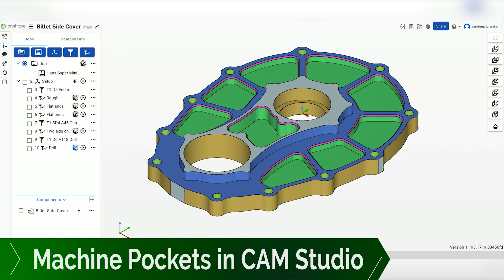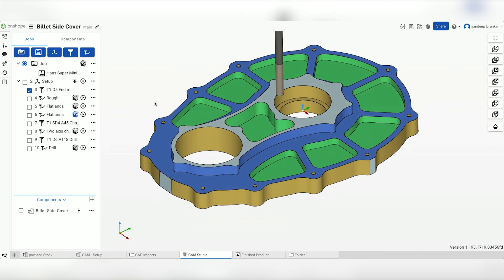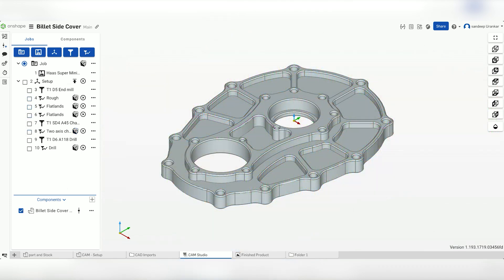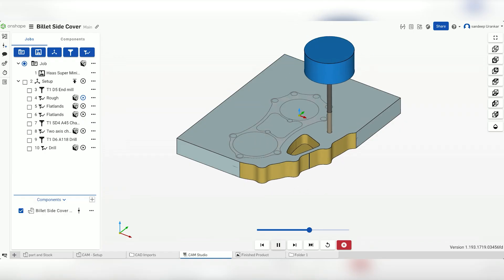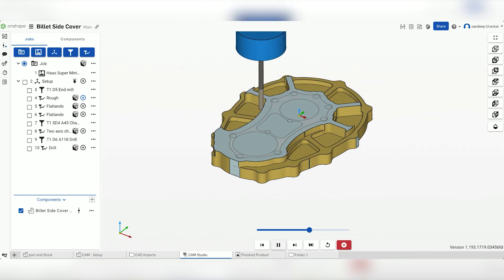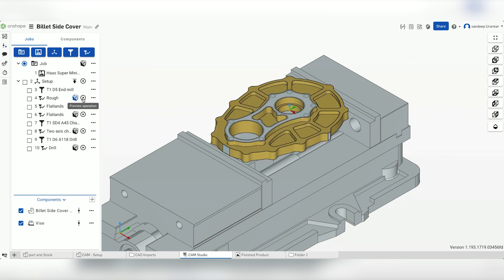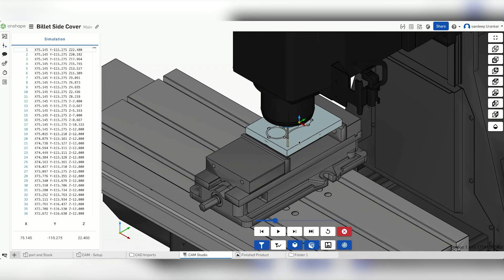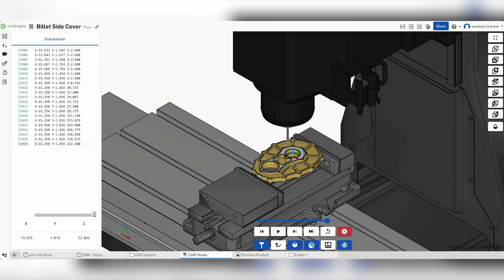How to Machine Pockets with Onshape CAM Studio - Tech Tip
Learn to machine pockets in Onshape CAM Studio with step-by-step guidance on roughing, finishing, and chamfering settings for optimal CNC machining results.